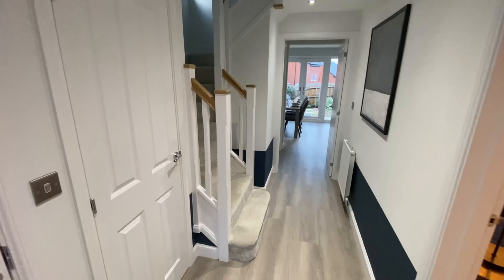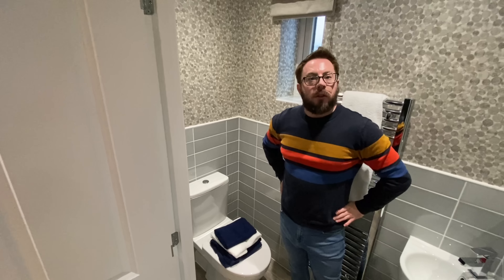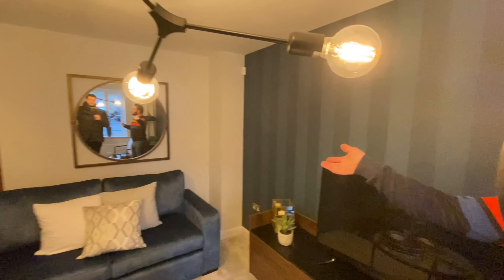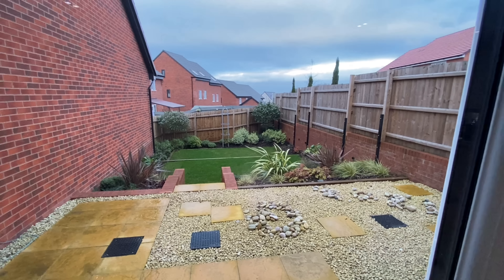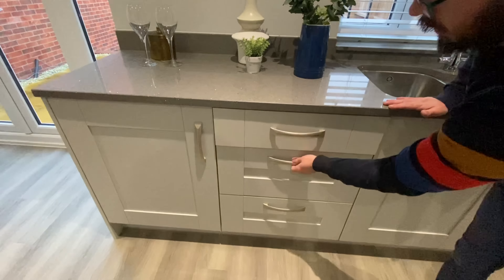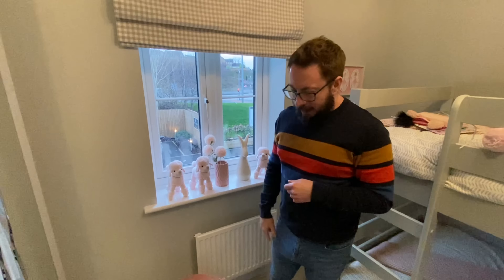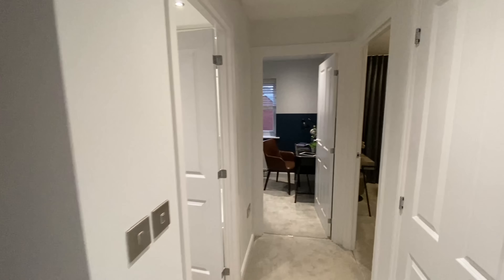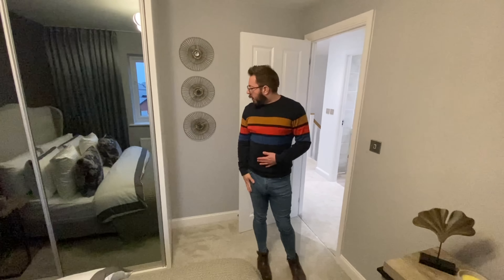INSIDE Barratt Homes £315k - 'THE KINGSLEY' - Show Home Tour - Rose Meadow - Telford - New Build UK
Barratt Homes  - 'THE KINGSLEY' - Show Home Tour - Rose Meadow - Lawley, Telford - Shropshire - New Build UK

Come along with us as we view for the first time the 4 bed detached KINGSLEY showhome built by Barratt Homes.

DEVELOPER - Barratt Homes
HOUSE TYPE - Kingsley -  Detached - Single Garage
BEDROOMS - Four - One En-Suite
FACADE - Brick & Tile Roof
CURRENT PRICE - Plot 172 From £314,995 (Correct as of February 2022)

If you'd like to know more about this development, you can speak to a sales advisor by phoning 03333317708

LOCATION -
Barratt Homes
Rose Meadow,
West Centre Way
Off Brookes Avenue
Overdale,
Telford
TF3 5BZ

ROOM DIMENSIONS & FLOORPLANS! - See photo's at end of video.

Rose Meadow is located in Lawley Village, Telford and brings two, three and four bedroom homes. As part of the vibrant new community of Lawley Village, these homes will enjoy handy commuter links to the M54, a fantastic range of local facilities including Lawley Academy Primary School, a Morrisons supermarket and a family friendly pub all within walking distance.

The large open plan kitchen and dining room offers space for you to cook, relax and socialise with guests. It also features a useful separate utility and French doors out to the garden. Upstairs there are two double bedrooms, the main with en suite, two single bedrooms and family bathroom.